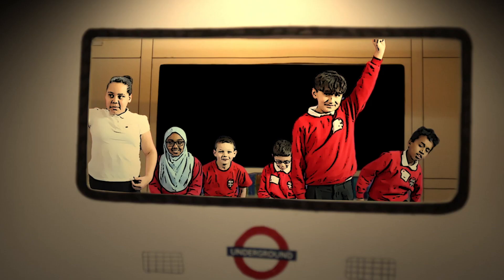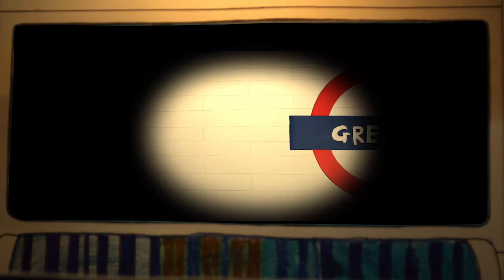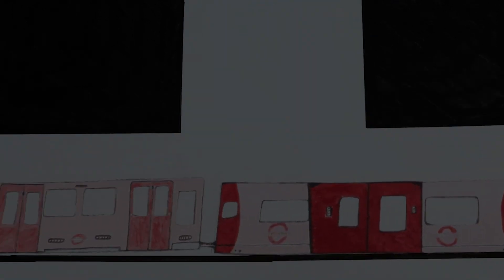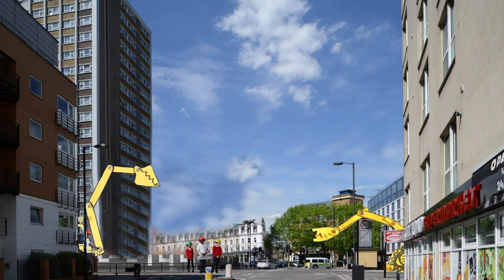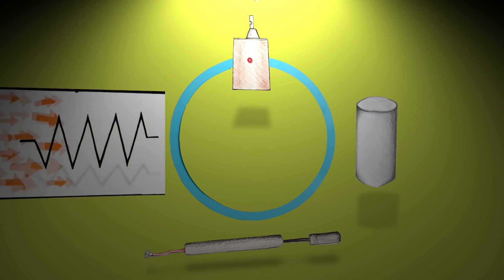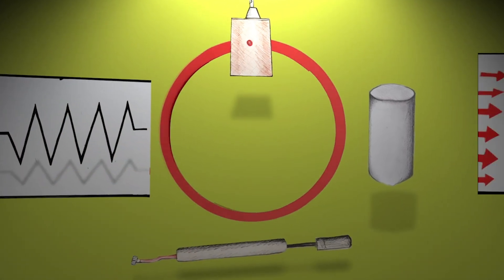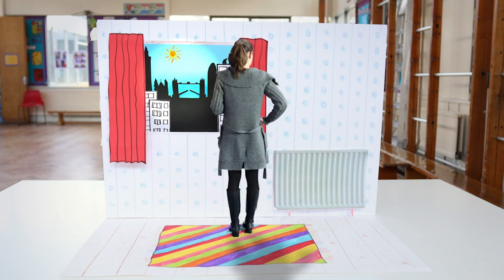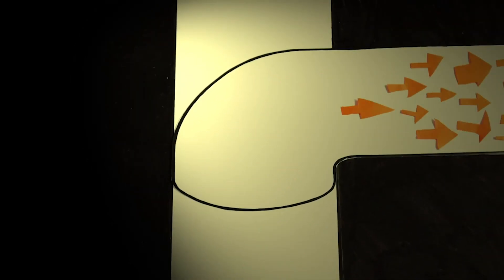Bunhill Heat and Power Phase 2 - How it works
Islington Council’s Bunhill Heat and Power Network (BHPN) is the first scheme in the world to take waste heat from an underground train network and use it to provide lower cost, greener heat to local homes, schools and leisure centres.
This ground-breaking scheme has the potential to be replicated not only across Islington and London but in any major city with an underground network. That’s because heat networks, such as BHPN, are able to harness a wide range of renewable and waste heat sources that are already available within a city.
This video describes how the technology allows us to take the heat from the Tube and use it to heat local homes.